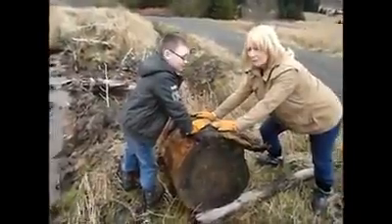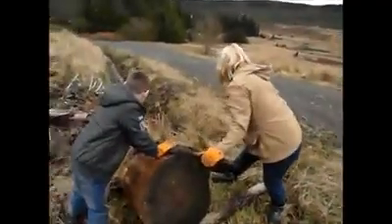Mrs Digwell teaches Grand-children about logging.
Mrs Digwell and her partners Hans and Ozzie renovate there off-grid derelict retirement home, a crofters cottage deep in the Northumberland forest, Idylic views and Colourful Language from Hans and Ozzies narration, hope does not offend ,how good is Billy Connelly without the few Fucks, ten years in making from 2010 so video quality not good in early days. It was a labour of love, it had to be some of the setbacks were daunting as fault after fault put Digwells BODGING  to the test. Hope you enjoy, nice comments and a thumbs up might help buy the sit-on mower have used walk behind for 10 years over 20 acres of reclaimed Tussucks, bog, Know-ends,and rough pasture, well there was no pasture.,,as no mains electric, no running water , PURE HEAVEN on earth, and Social distancing put to the extreme,
                                 Mrs Digwell.